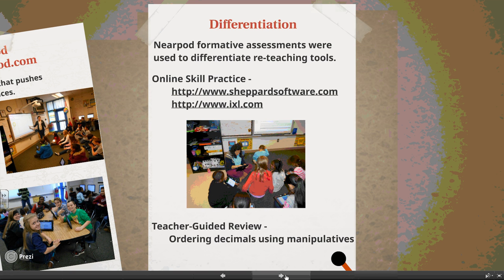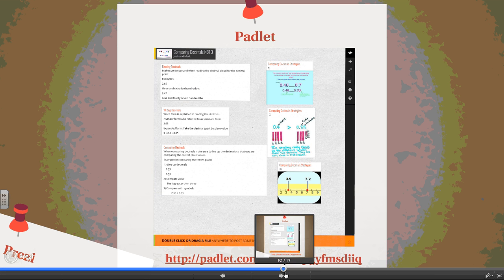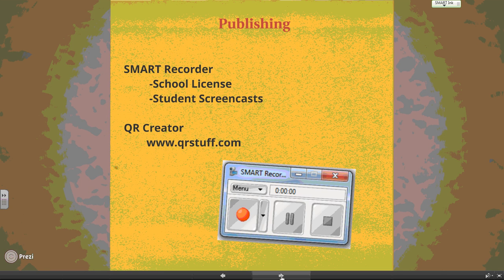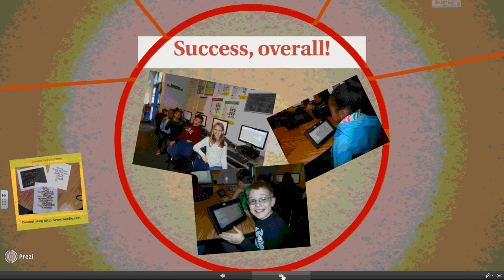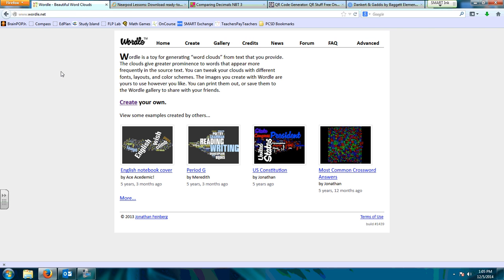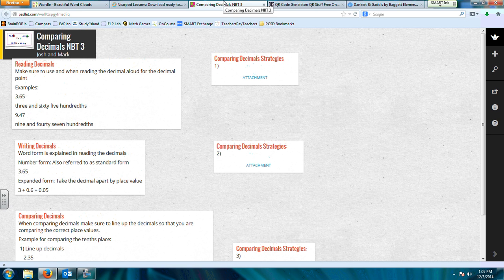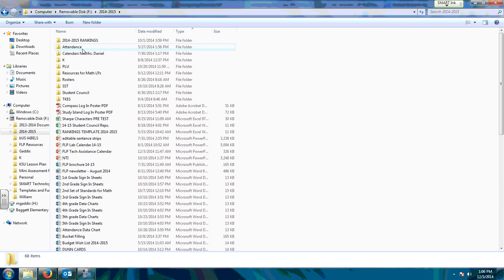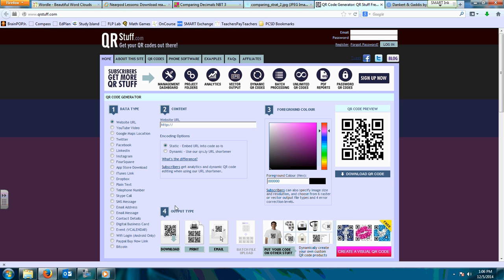Dankert and Gaddis LP Screencast